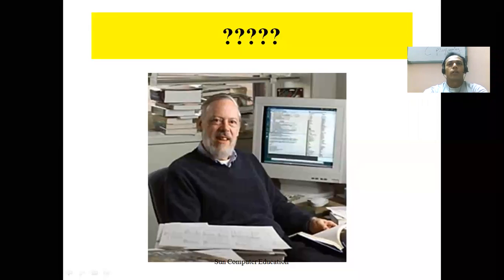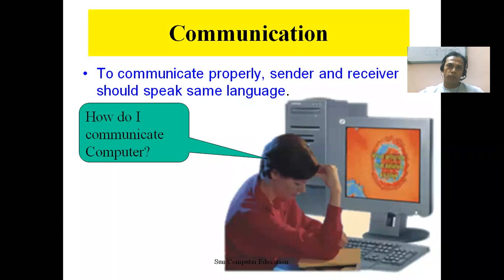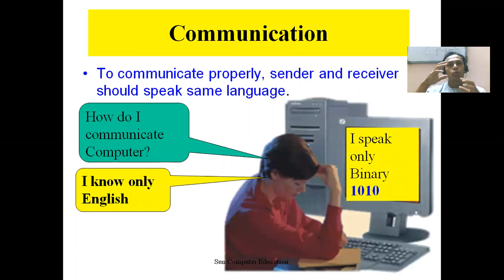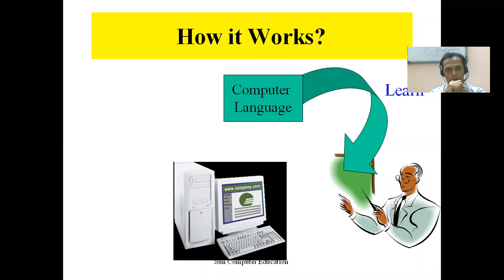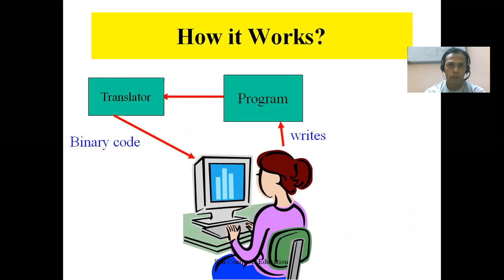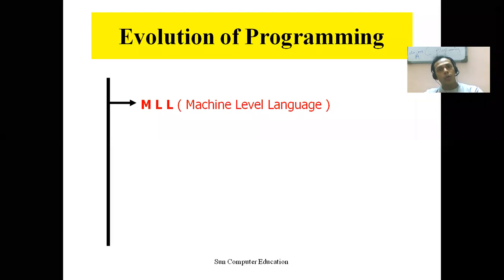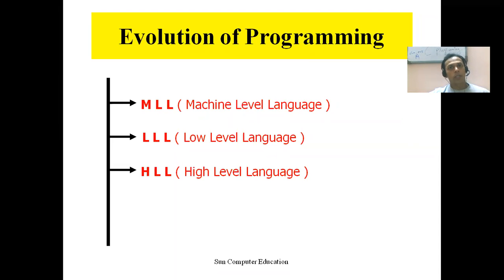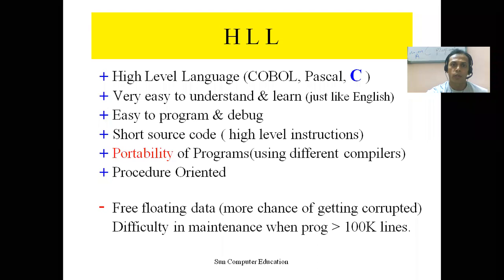C session 1